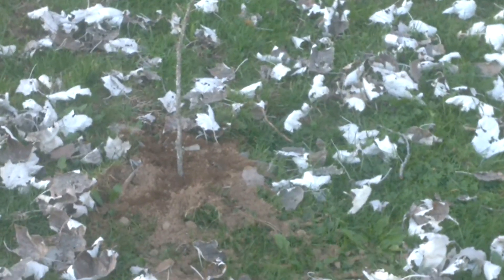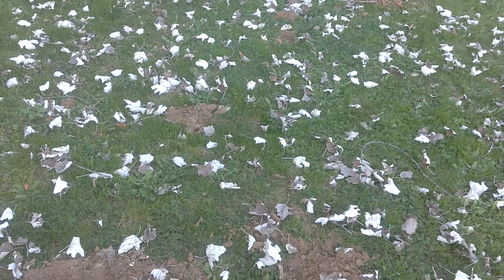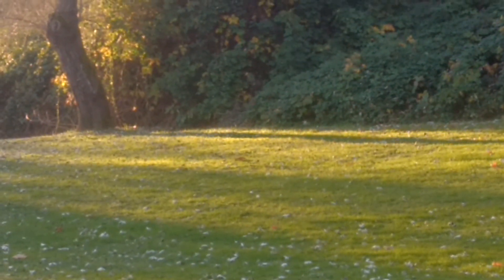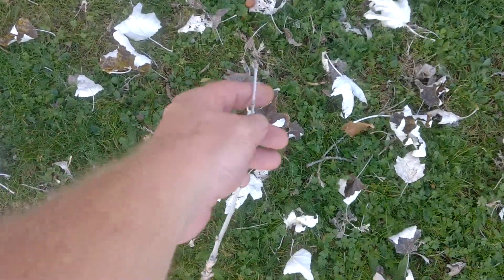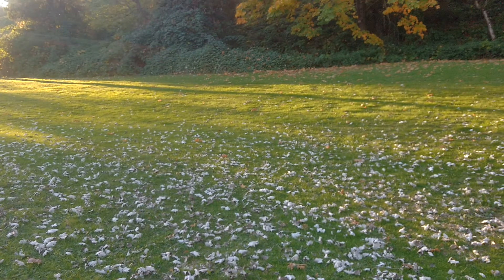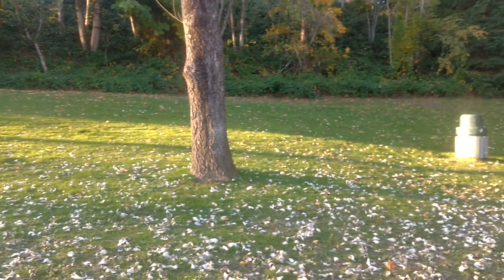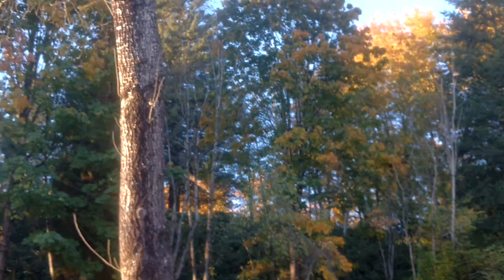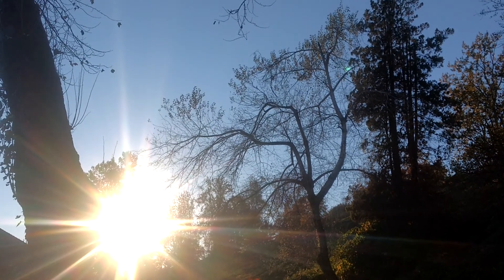Bigfoot habits and peeking in a front door to a hangout that is frequently used.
*** WLUBF and We can learn and decide and correct all the different answers we go over as we work too figure out the beast of the forest...

Tinman Bigfoot Tracker.